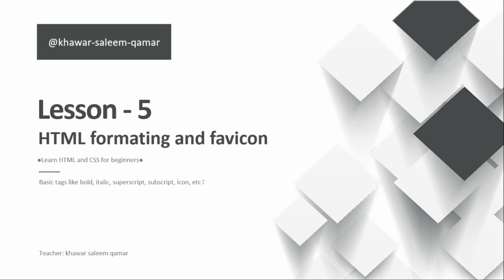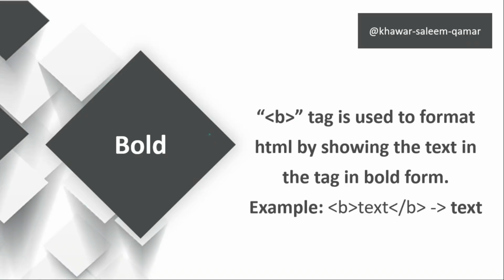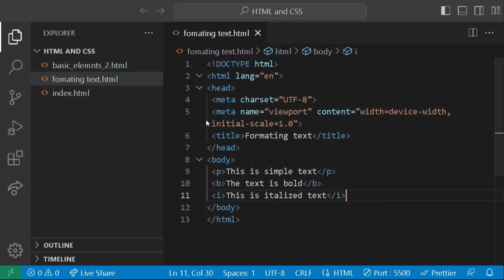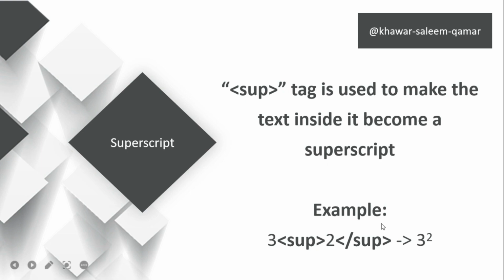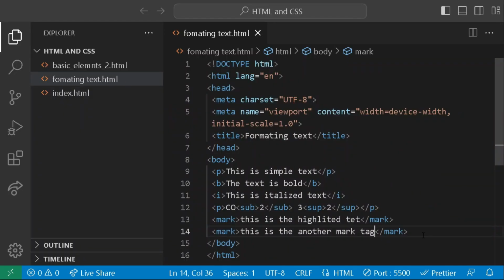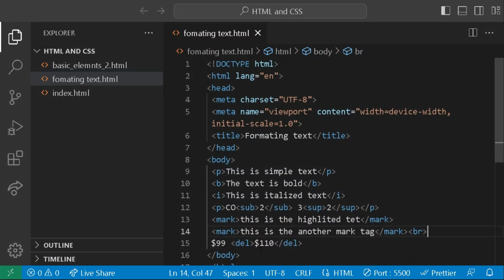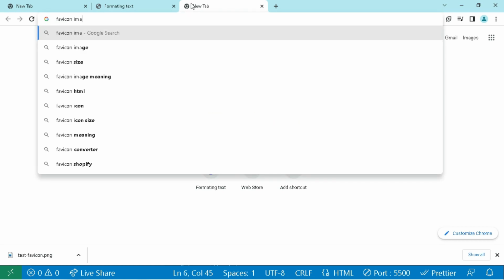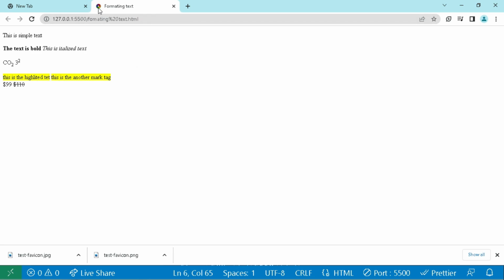#5 Formatting and favicon | Learn html and css | Html and css tutorial | Beginner to pro faster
In this series you will learn html and css. This series contain html and css tutorials that are design such a way that they would transform you from beginner to pro faster. This series we also develop complete projects using html and css.

In this video you will learn about the formatting html and page favicon, some html tags, there also are some other tags important for html. But we will discuss it in following videos as well. Some of topics in this video are connected to the previous videos in this course.

0:00  -Introduction
0:30 - Bold
2:15 - Italic
4:15 - Subscript
5:34 - Superscript
6:21 - Mark
7:47 - Del
9:22 - Favicon
12:53 - Signing Off